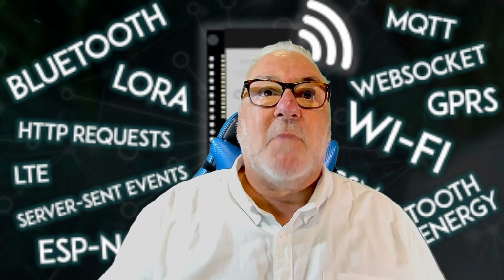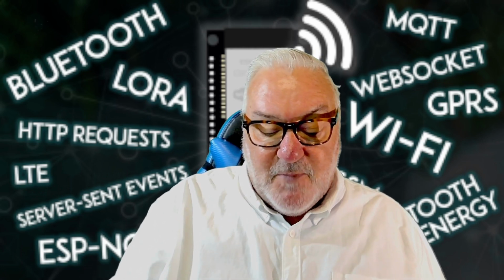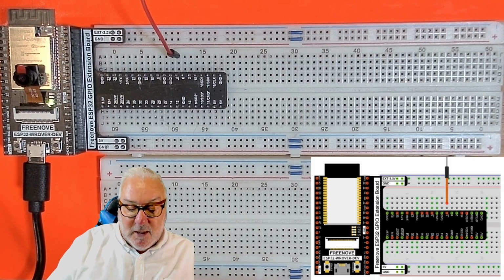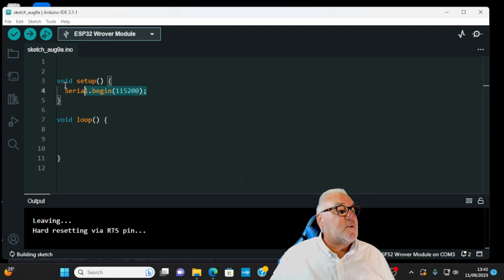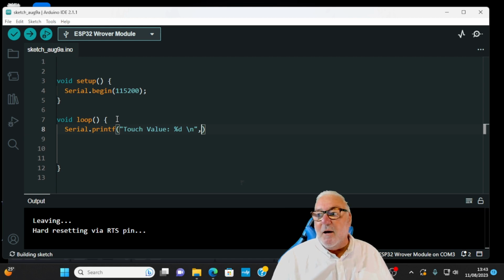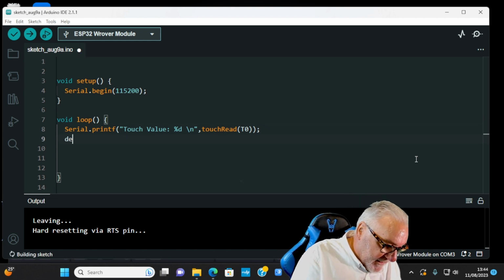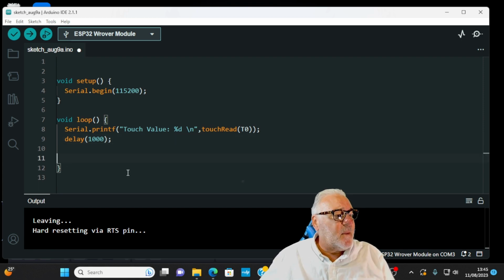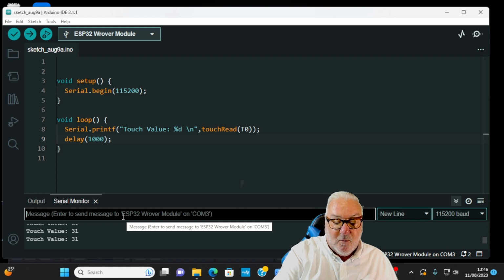How To Get Started With Touch Sensors On The Esp32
In this experiment, we will read the value of the touch sensor and prints it out.

ESP32's touch sensor supports up to 10 GPIO channels as capacitive touch pins. Each pin can be used separately as an independent touch switch or be combined to produce multiple touch points.

Mechanical switches are prone to jitter that must be eliminated when used, which is not the case with ESP32's built-in
touch sensor. In addition, on the service life, the touch switch also has advantages that mechanical switch is
completely incomparable.

Image by onlyyouqj on Freepik